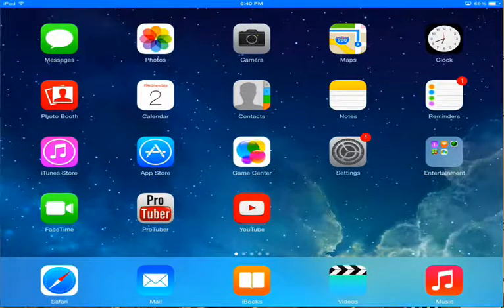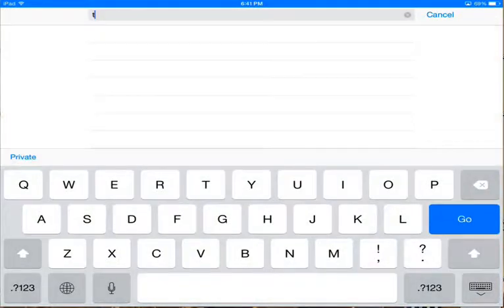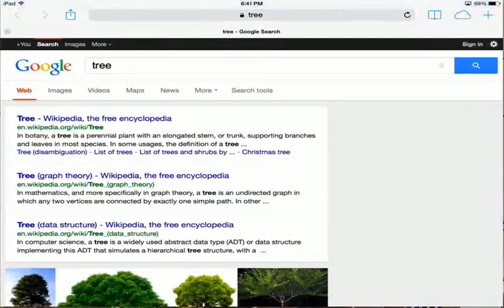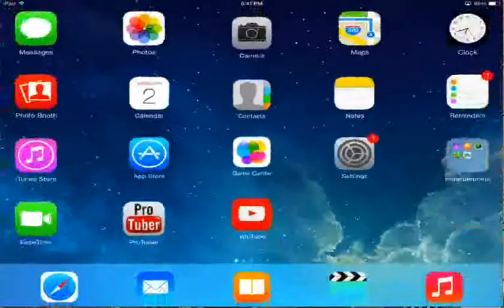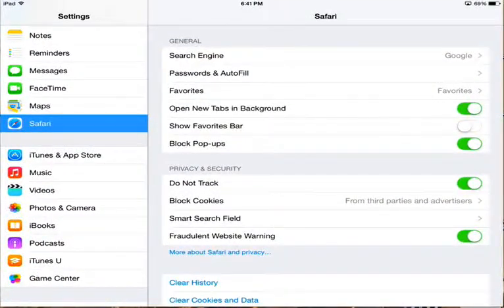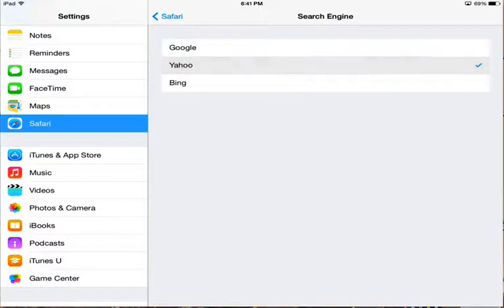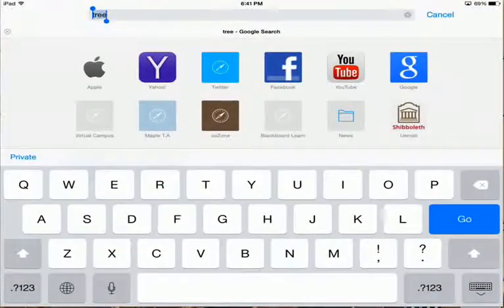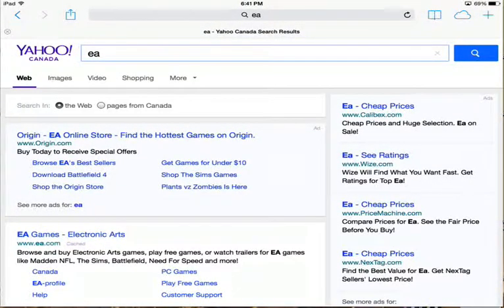how to change search from yahoo to google, bing on your iPad iphone and iPod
If you have any question write it bellow in the comment sections .